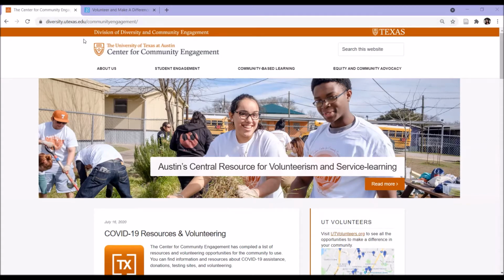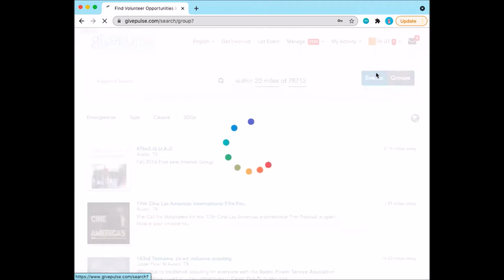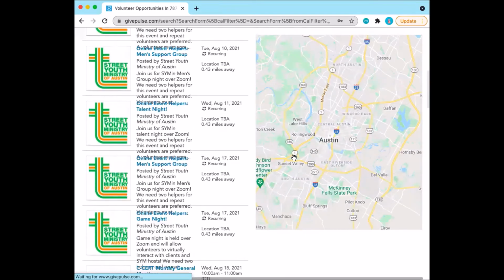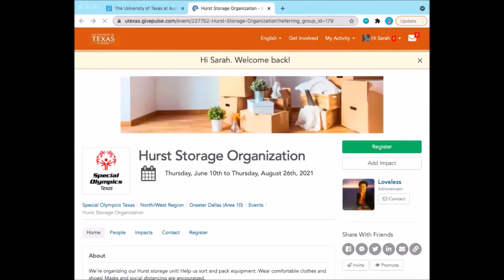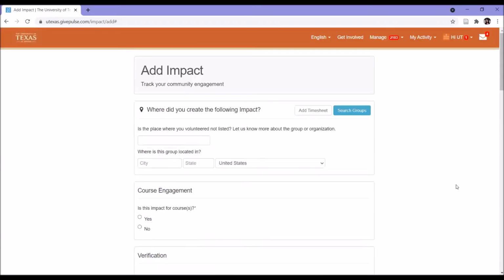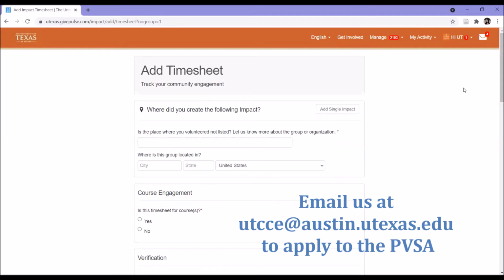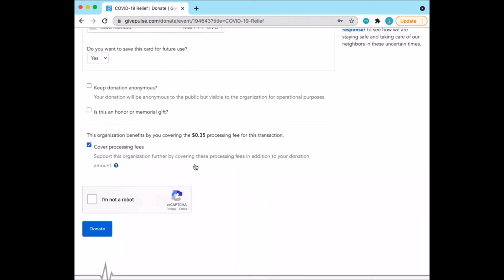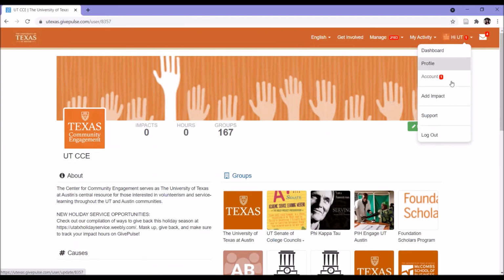GivePulse Training Video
Introduction on using the GivePulse platform